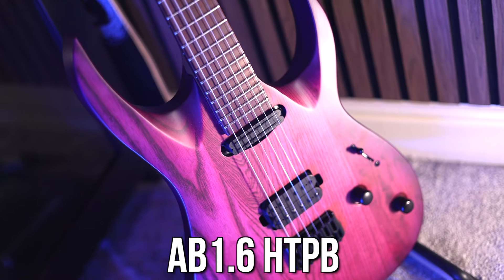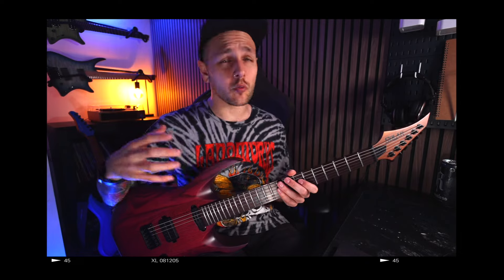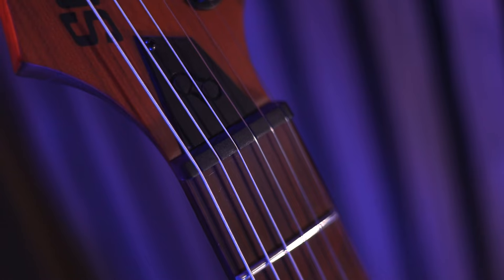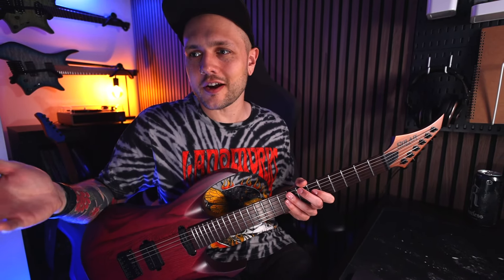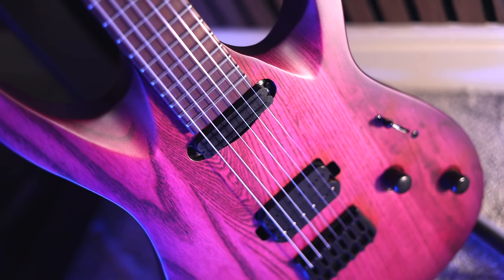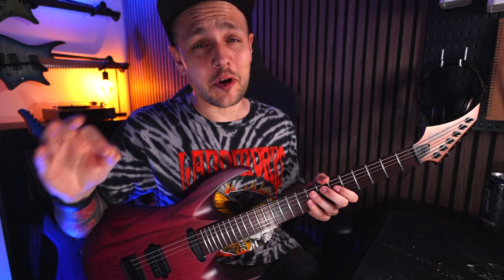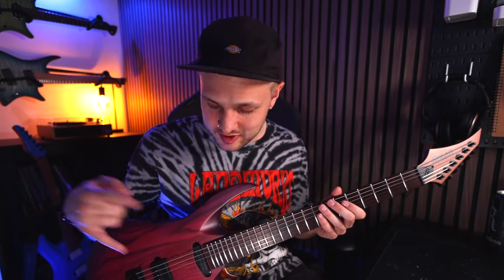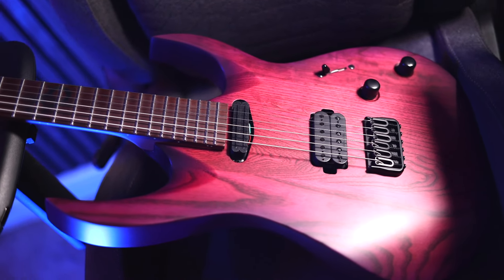Ola Englund Makes F***ing Great Guitars! | Solar Guitars AB1.6 HTPB Review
I knew Solar Guitars were going to be good. With @OlaEnglund at the helm there's no way this electric guitar couldn't be but I didn't know just how good it was going to be...

Limited "DISTANCE EP" Signed Clear Vinyl here!

In this video we take a proper look at the Solar Guitars AB1.6HTPB and check out all the details that make this one of the best electric guitars for metal on the market.

Chapters:
0:00 The AB1.6HTPB
0:29 Specs & Quality
3:56 Playability
6:07 Demo
7:31 Sound
8:56 Final Thoughts

Use of the music within is permitted for its intended purpose of being a backing track for musicians to play with. Videos or recordings of improvisations etc. in accompaniment to the track which are intended for social media are encouraged as long as relevant attribution is given. Please have fun with the tracks on our channel!